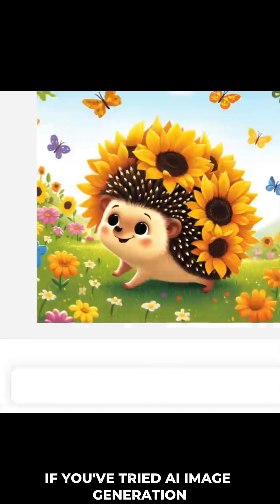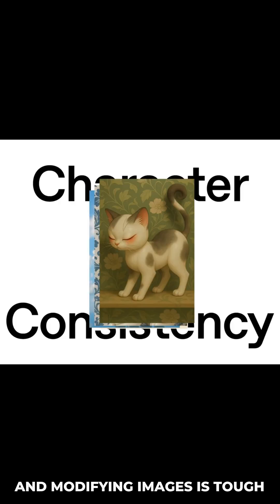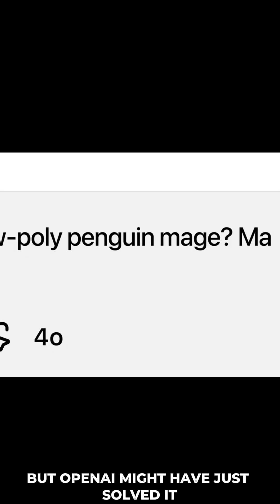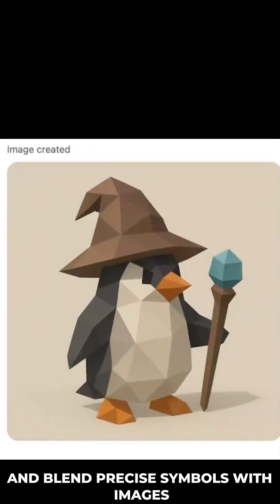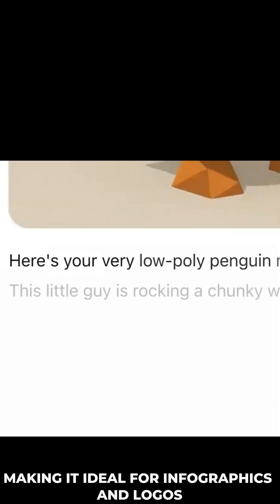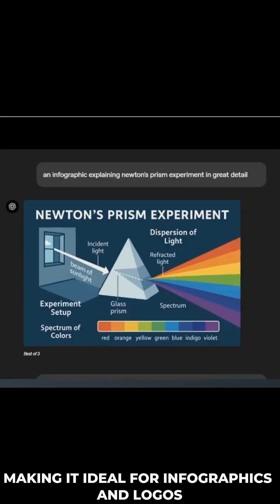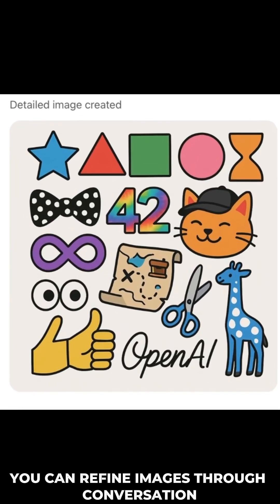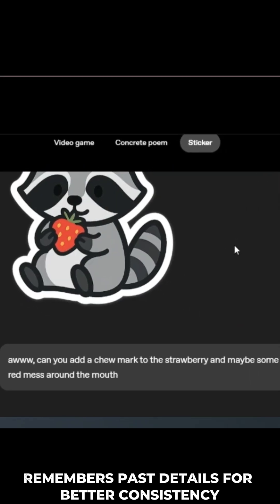Did OpenAI Just Fix Image Generation?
OpenAI’s Game-Changing Image Generator is Here!

Say hello to ChatGPT’s native image generator powered by GPT-4.0!
OpenAI has just revolutionised AI-generated images, solving key limitations with unmatched precision.

Here’s what you’ll discover in this video:
- Accurate Text Rendering: No more gibberish! Get crystal-clear text in AI images, perfect for infographics and logos.
- Symbol & Image Fusion: Easily blend symbols with pictures for next-level creativity.
- Smart Object Handling: Supports up to 20 objects in a single image while maintaining consistency.
- Better Prompt Understanding: No more frustrating misinterpretations—GPT-4.0 grasps even the most unusual prompts with ease.
- Refine Images in Conversation: Adjust details on the fly and enjoy AI that remembers past edits for perfect consistency.

Whether you're a designer, marketer, or content creator, this breakthrough changes everything!

Watch now and see the future of AI-generated visuals unfold!